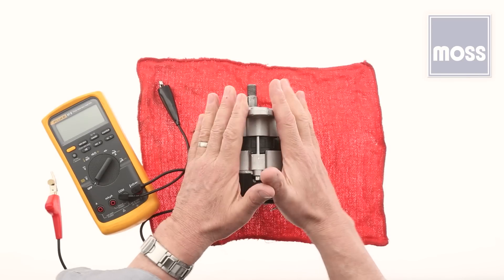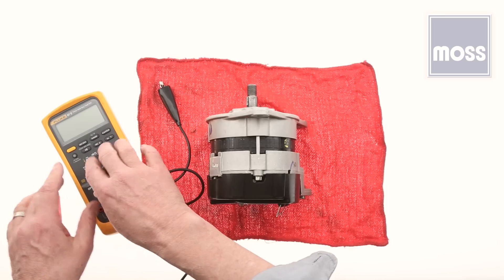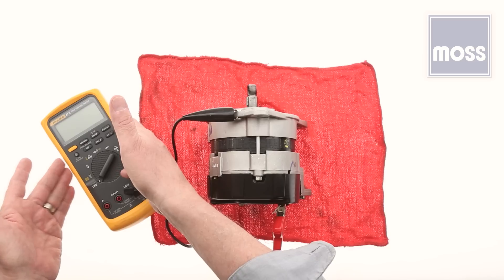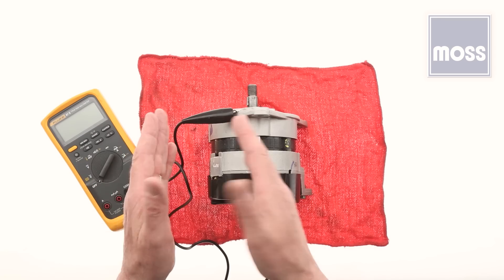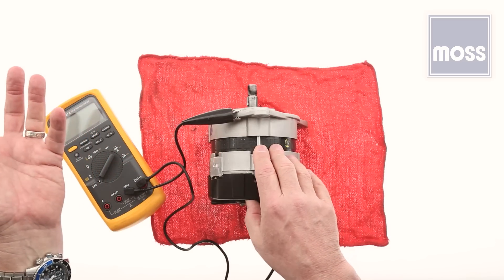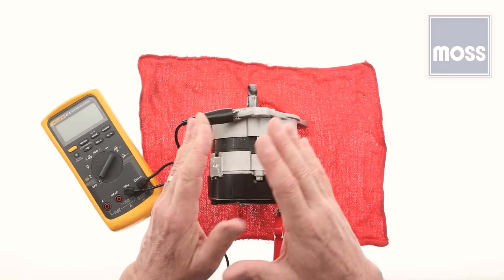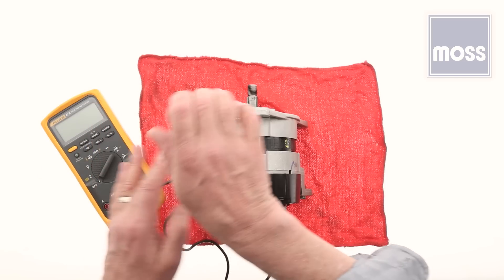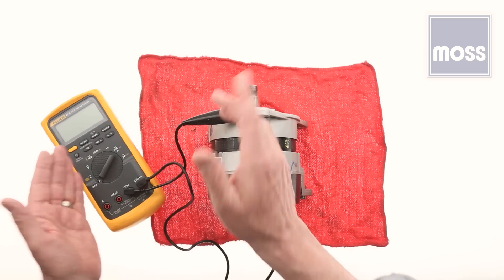Alternator - How to test using a Voltmeter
Your Moss tech, Hans, is back once again to talk about how to test your Alternator. You will learn how to check for correct voltage at the alternator and diagnose if a diode has gone bad internally.